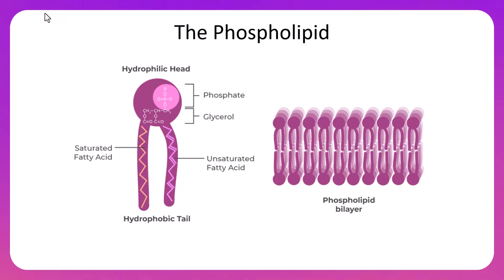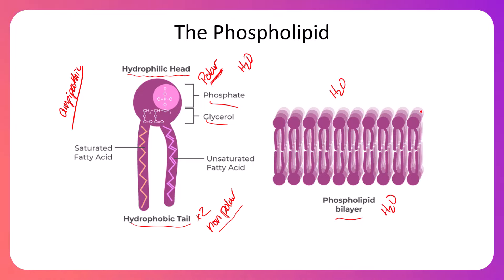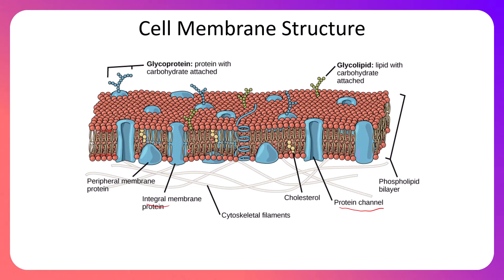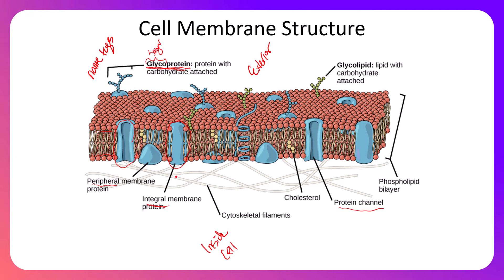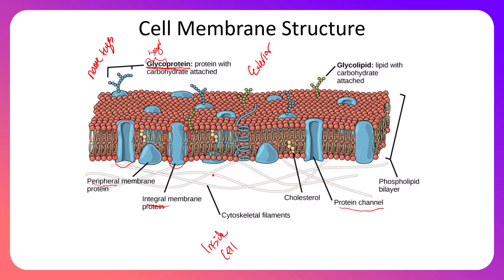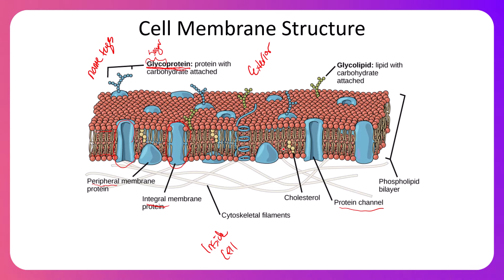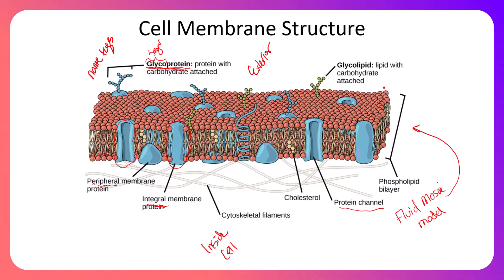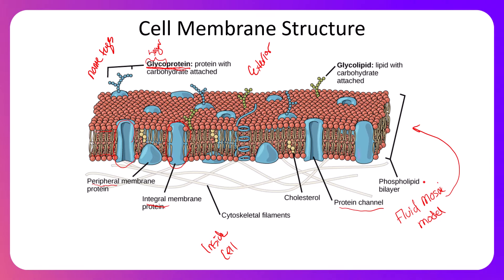Cell Membrane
Dive into the dynamic world of the cell membrane! This video explores the intricate structure and crucial functions of the cell membrane, including topics like the fluid mosaic model, phospholipid bilayer, membrane proteins, and selective permeability. Understand how the cell membrane controls the flow of substances, maintains homeostasis, and plays a role in cell communication and signaling. Perfect for biology students, teachers, and anyone interested in cellular biology, this video offers a clear, visual breakdown of how the cell membrane supports cell function and survival.